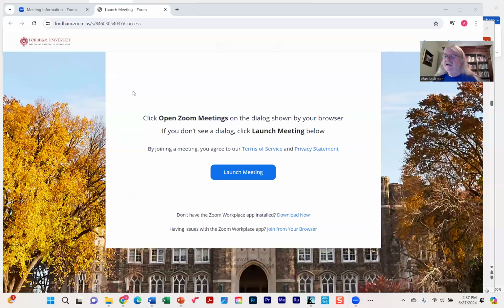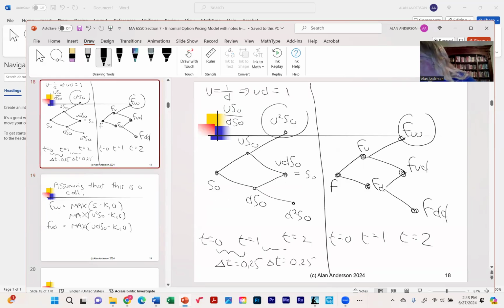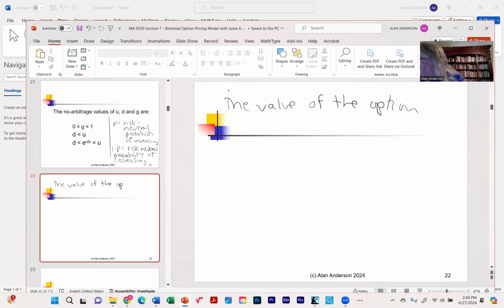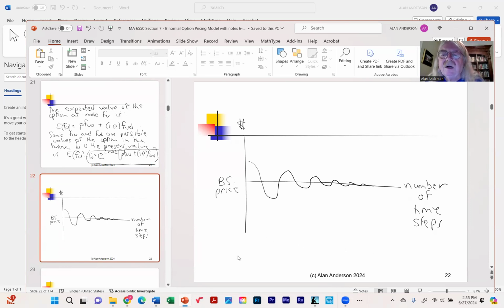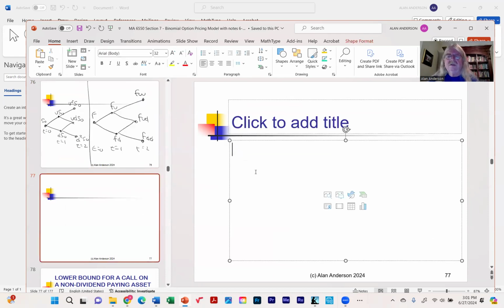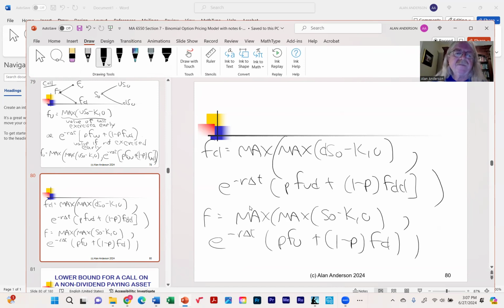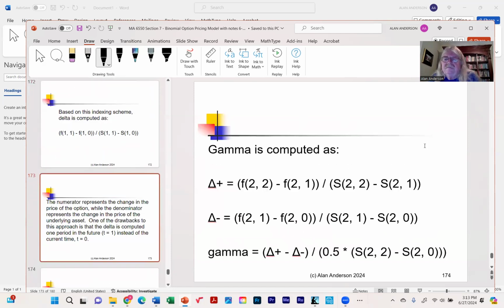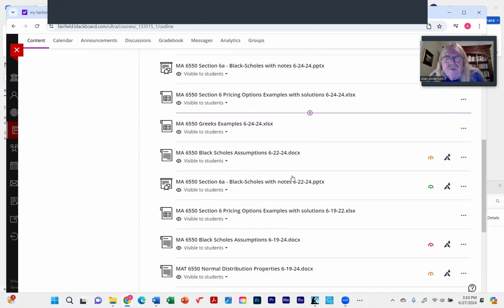MAT6550 6 27 24 Part 2